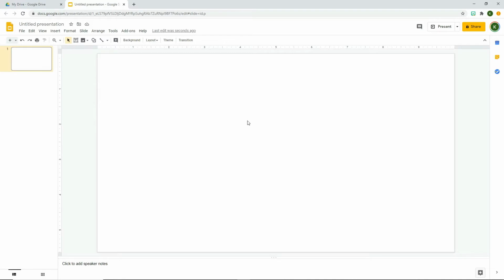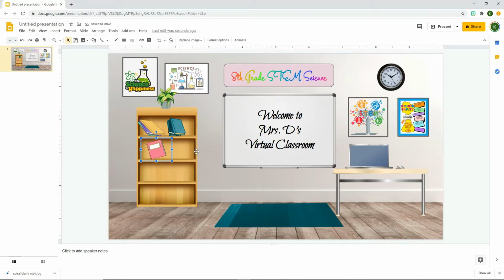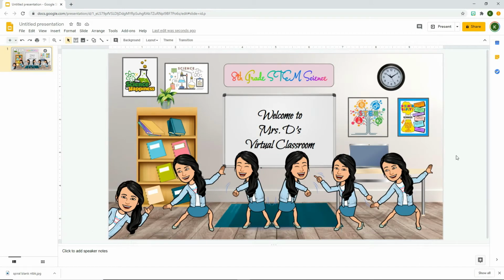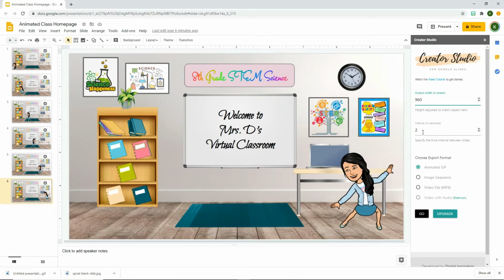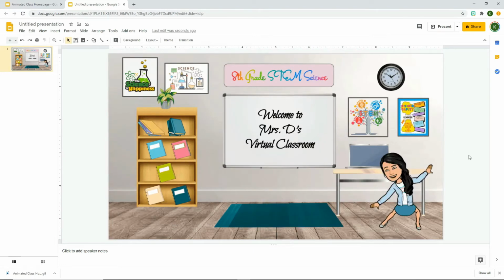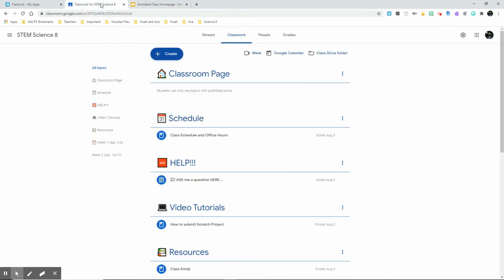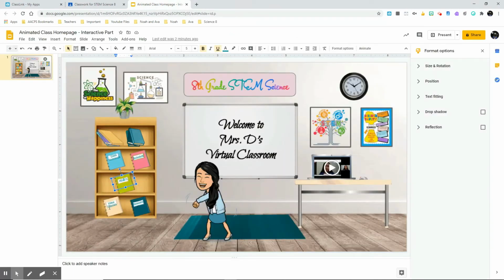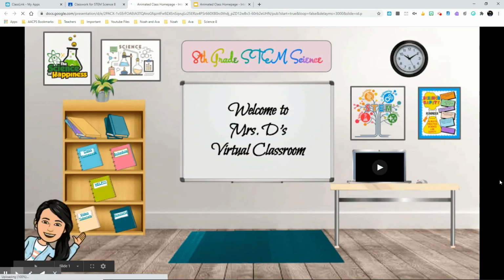Check out this video @ Mom'sEdTechClassroom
Family MOMents: Our Family, Our Vlog, Our Story features Mom's EdTech Classroom which highlights some fun and easy tech tools that teachers and homeschoolers can use to make learning fun and enjoyable.

This video shows you how to create an animated and interactive Class Homepage.

Please give us a THUMBS UP if you LIKE the video and also help us by SUBSCRIBING to our channel to see all of our videos and SHARE it to everyone!  Thank you to everyone for your support and for watching our channel! God bless!!! 🙏 -Family MOMents